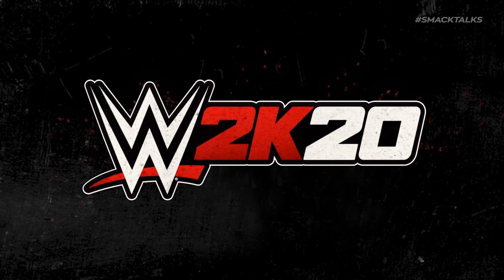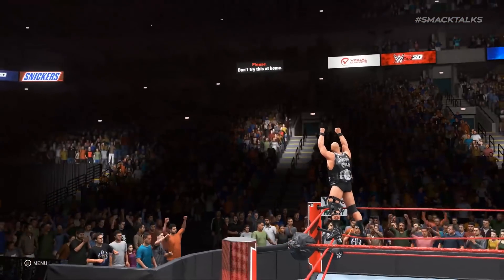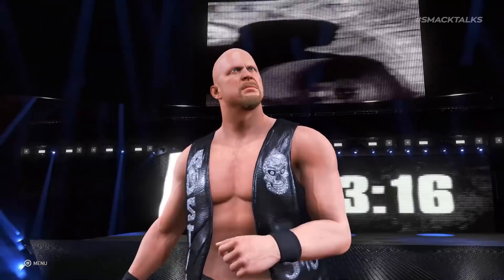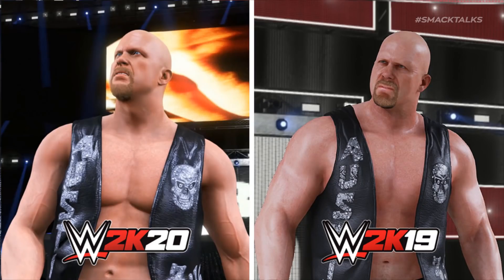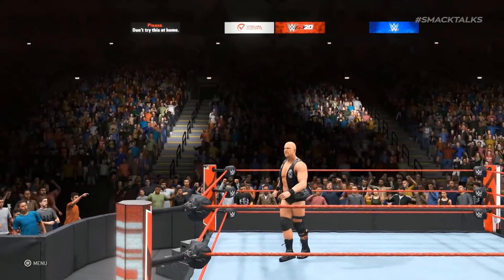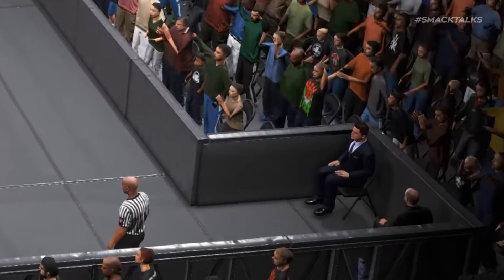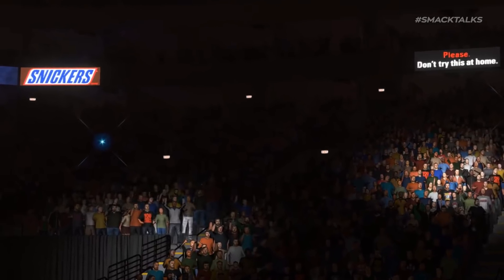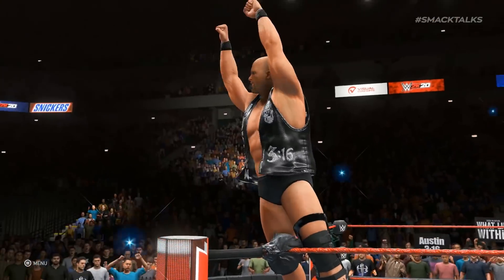WWE 2K20: Graphics Downgrade? Younger Models, 4K Problems, Thoughts & Concerns!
In today's WWE 2K20 video we're once again talking about this years graphics and whether or not they've been downgraded, as the release of the Stone Cold Steve Austin entrance video has once again sparked debate.

Also in today's video we're talking the stuttering problem seen in some of the recent entrances and how running the game at 4K could be an issue, plus we've our first look a Greg Hamilton and more!

What do you think of the graphics? Do you think they've been downgraded?

☆☆☆ Social Media ☆☆☆